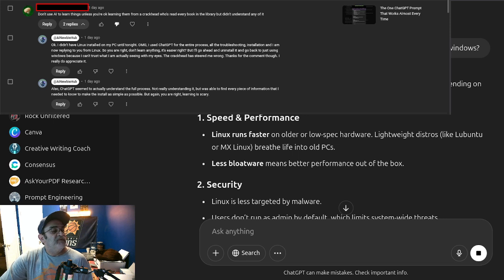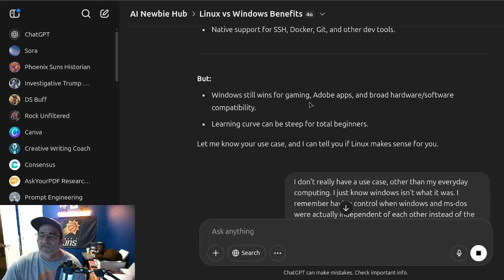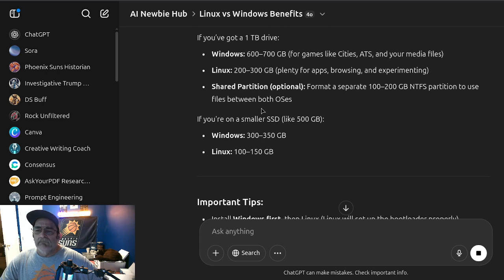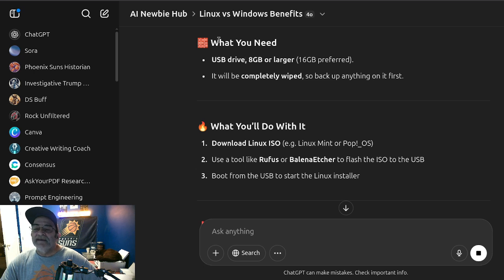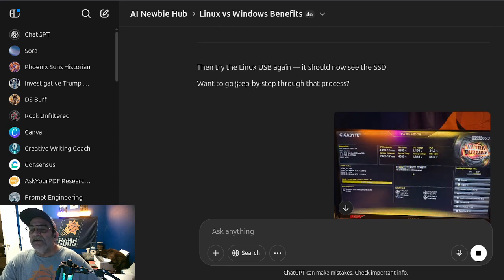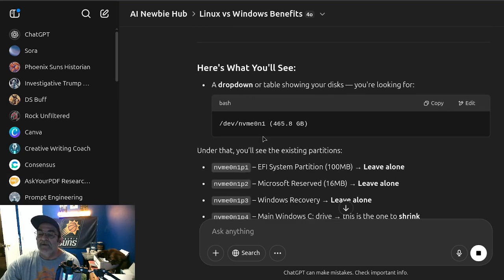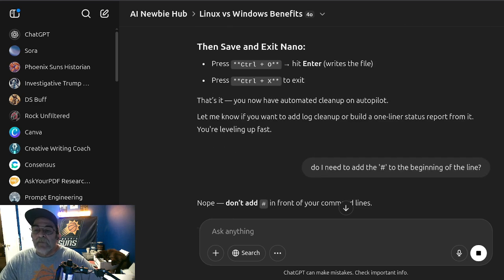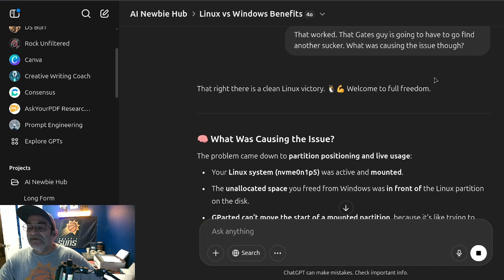How I Took Back My PC from Windows Using ChatGPT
Hey, welcome back to AI Newbie Hub — where we learn, build, and create with AI.

In this video, I’m doing something different — telling the full story of how I switched from Windows to Linux, with ChatGPT guiding me every step of the way.

From partitioning drives and troubleshooting install errors…
To booting into Linux Mint, moving files, and optimizing my audio setup for OBS — this chat session shows just how much you can accomplish when you learn to ask the right questions.

📌 Whether you’re curious about Linux, tired of Windows bloat, or just want to see what ChatGPT can really do, this one's for you.

🖥️ My system is now 100% Linux — and I couldn’t have done it without AI.

GParted – Built into Linux Mint Live USB

Pavucontrol – PulseAudio Volume Control for fine-tuning audio